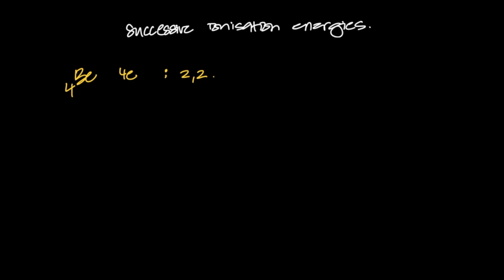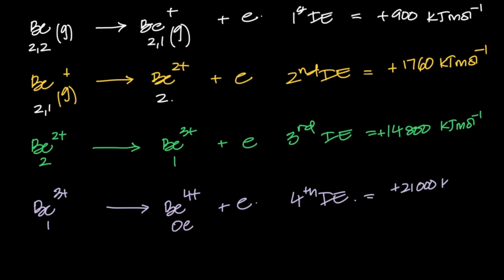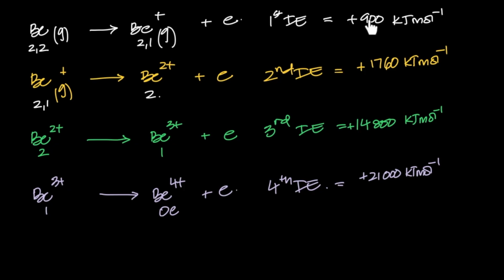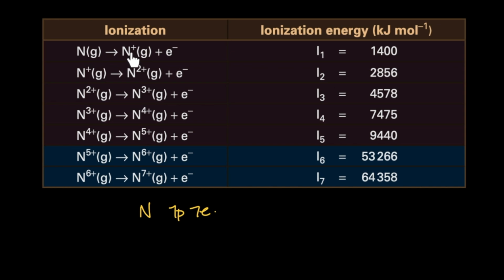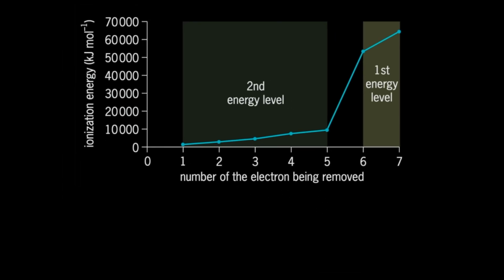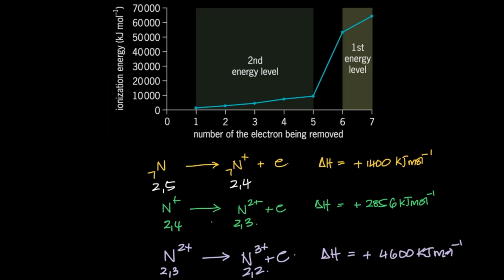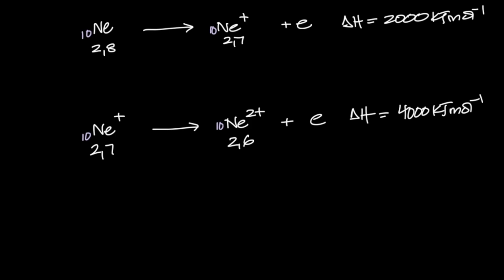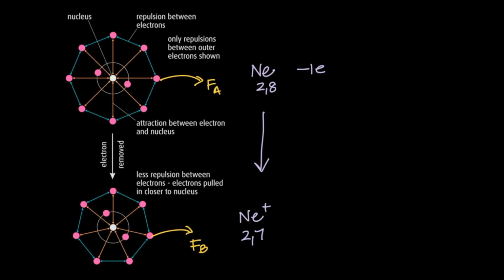Successive Ionisation Energies | Atomic Structure | CAIE AS Level Chemistry 9701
Use successive ionisation energies as evidence for electron shells, and explain why each ionisation energy is higher than the last.

Part of the Atomic Structure chapter for CAIE AS Level Chemistry (9701). Bilal Hameed removes electrons one at a time from beryllium and nitrogen, and shows how the big jump in ionisation energy reveals a new shell. He uses neon to explain why every successive ionisation energy increases.

• Writing first, second, third and later ionisation energies for gaseous atoms and ions
• Beryllium's four ionisation energies and the jump between the second and third
• Nitrogen's seven ionisation energies, as a table and as a graph
• Why the large jump is evidence for electrons in different shells
• Why each successive ionisation energy is higher: fewer electrons, less repulsion, stronger net attraction

Chapters
0:00 What successive ionisation energies are
2:48 Beryllium's four ionisation energies
5:06 The big jump as evidence for shells
7:20 The seven ionisation energies of nitrogen
9:16 Plotting the graph for nitrogen
10:25 Why each ionisation energy is higher
14:19 Neon: fewer electrons, less repulsion
18:39 Coming next: sodium's three shells

Corrections
⚠ Correction (8:48): ionisation energies are endothermic (energy must be absorbed to remove an electron), which is why all the values are positive.